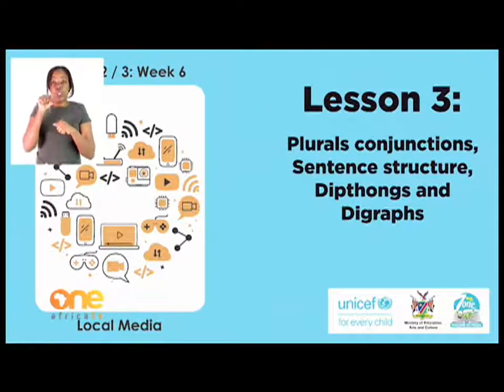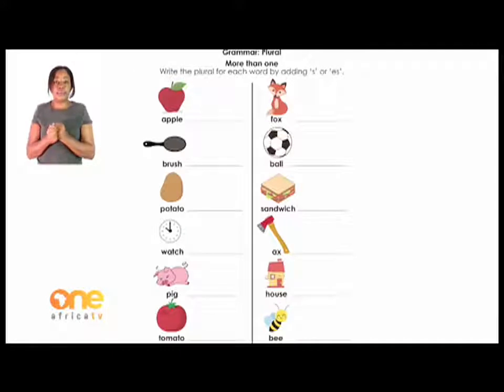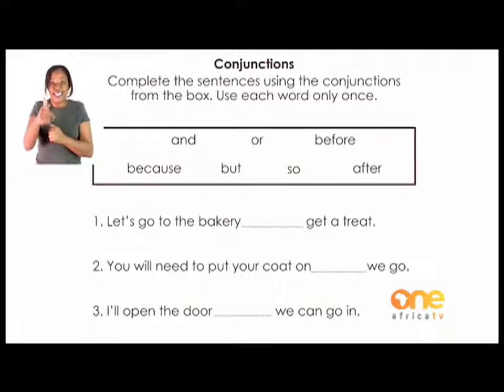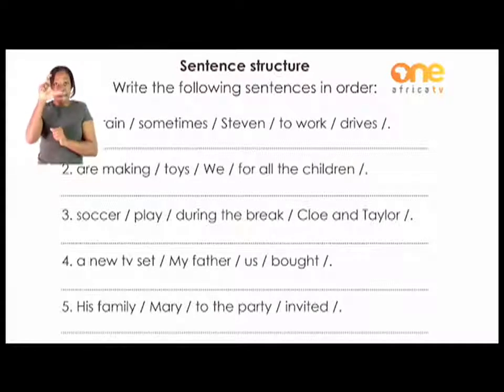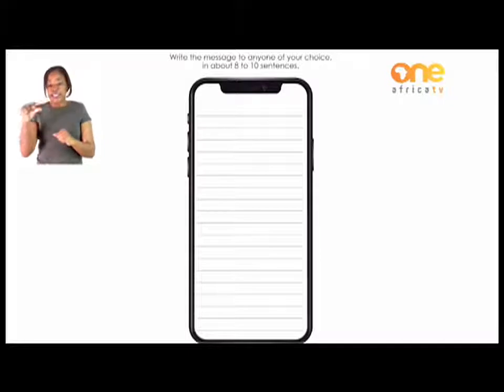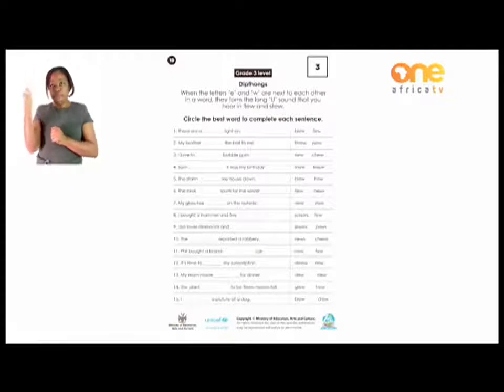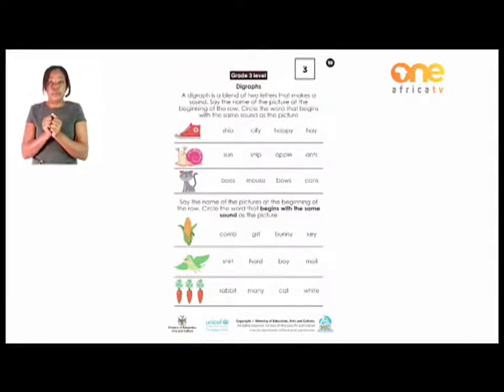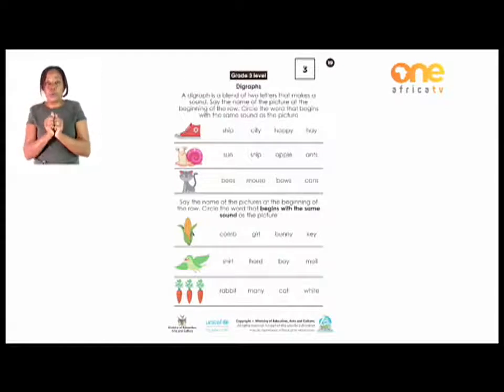LearnOnOne | Gr 2&3 | English (Nouns, Pronouns, Digraphs, Blends & Dipthongs/ Synonyms, Atonyms & P